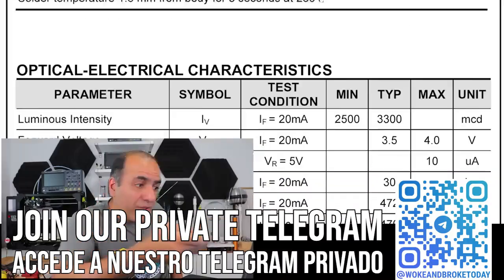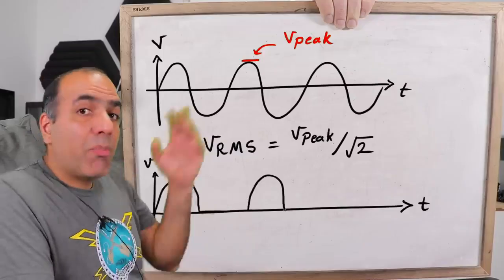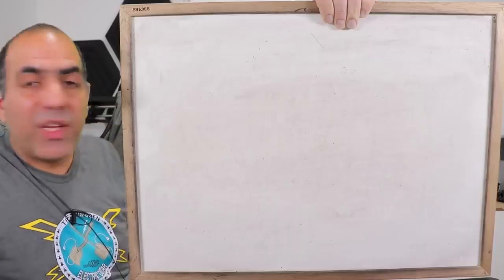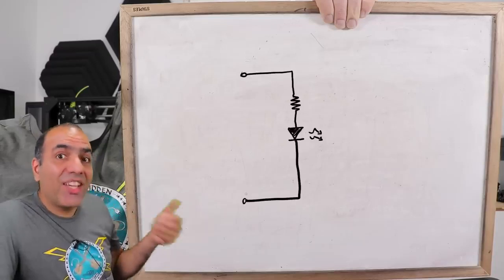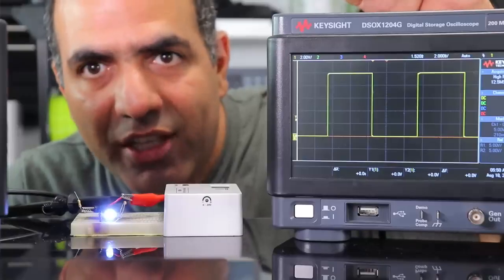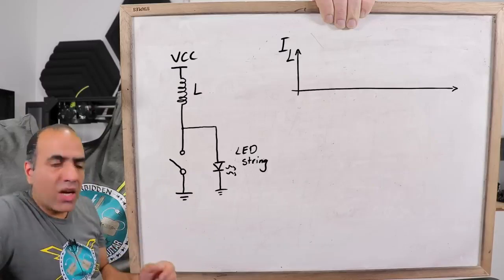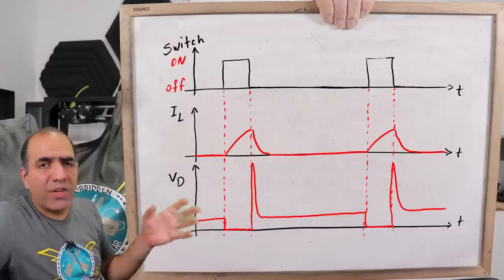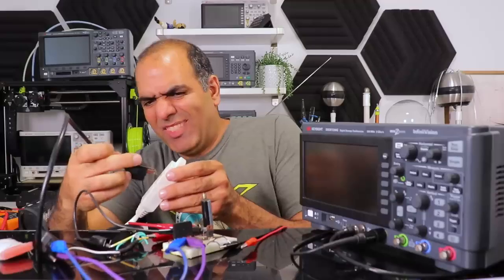ElectroBOOM! How to Turn an LED On